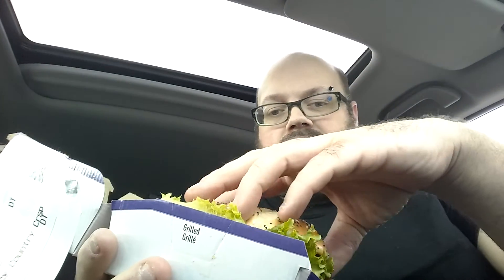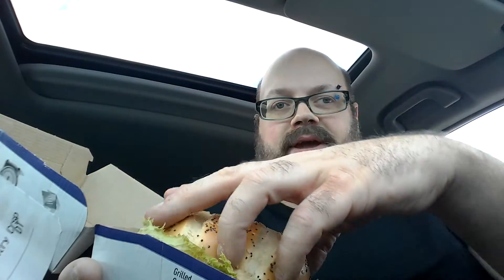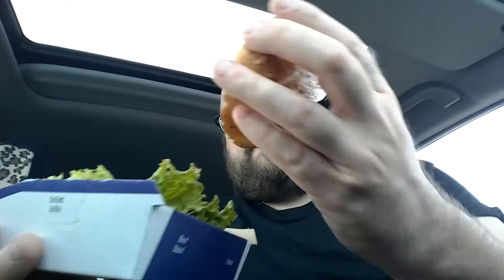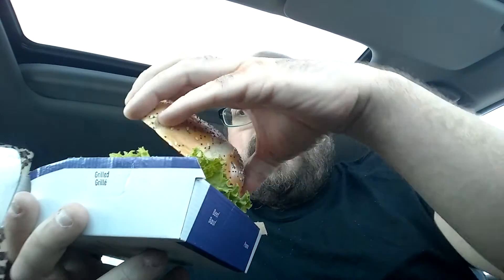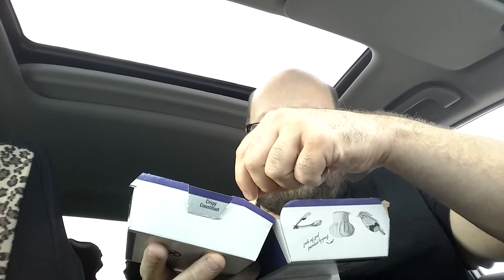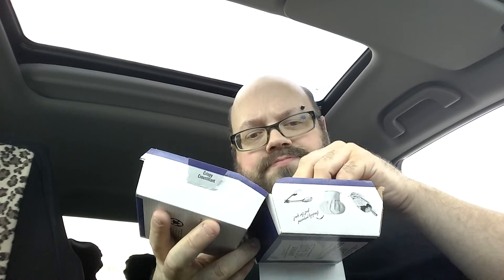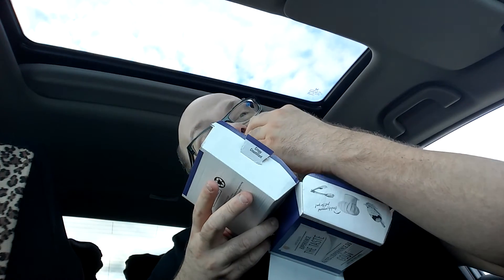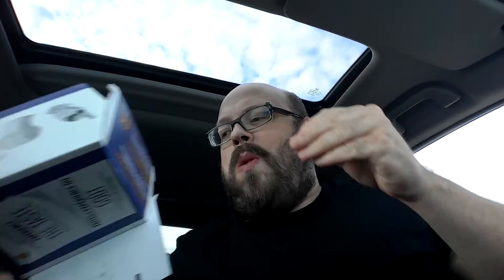McDonald's Spicy Siracha Country Chicken!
Drew reviews a sandwich and gives an update regarding his reviews